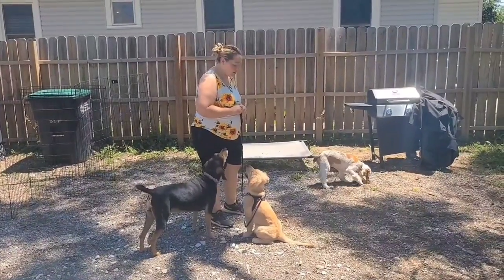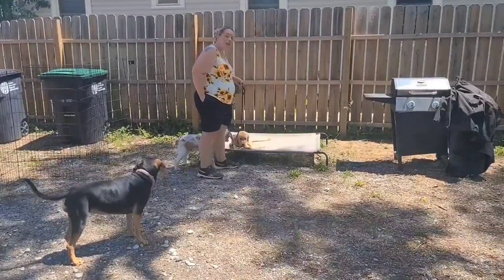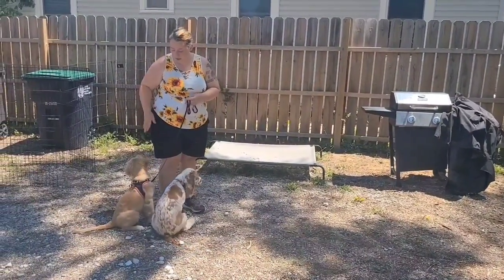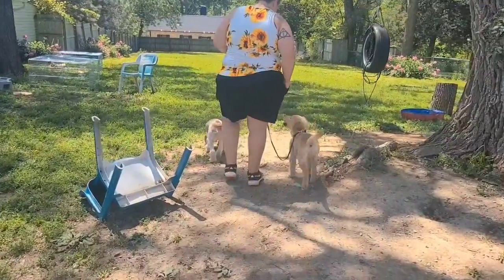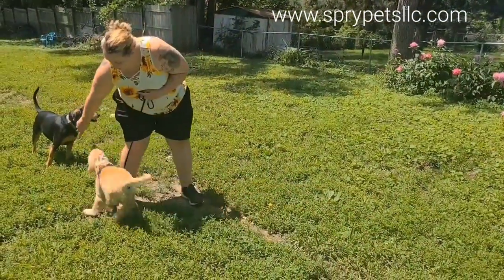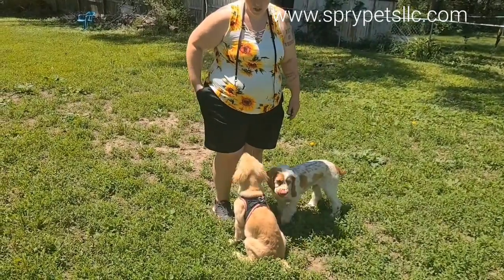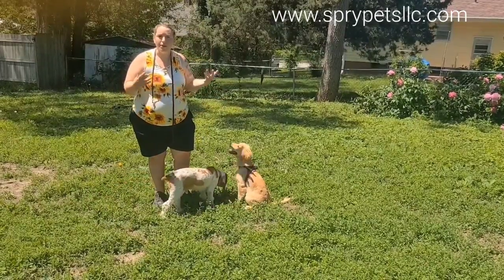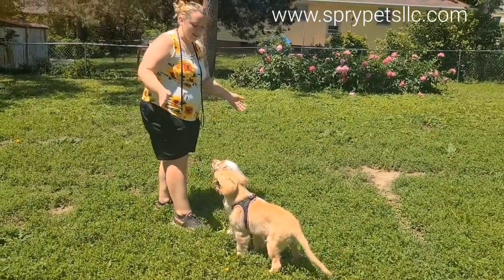Ivy 3.5 mo Golden Retriever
basic obedience training with puppy Ivy. clicker training, positive reinforcement, Omaha, Nebraska Dog Training